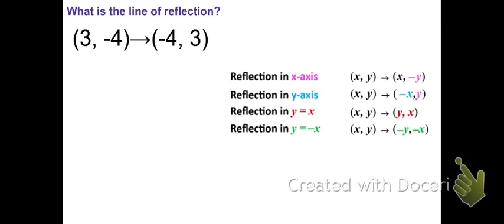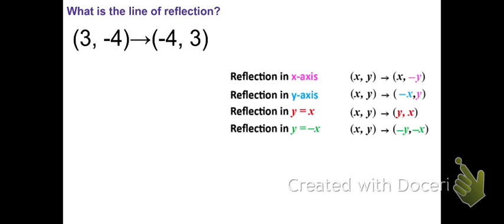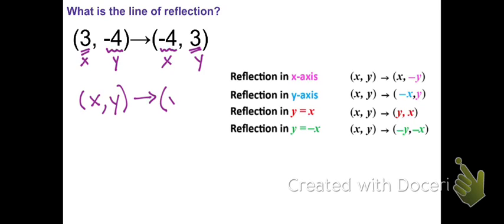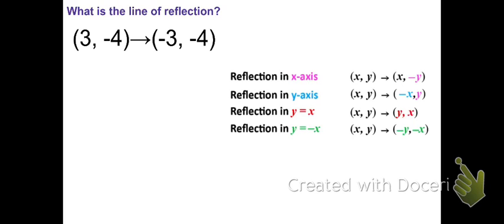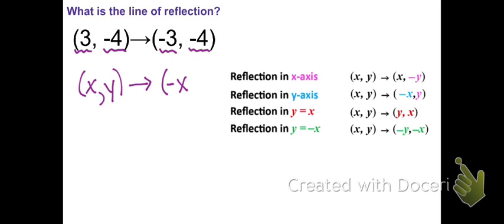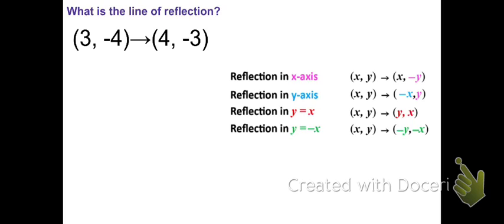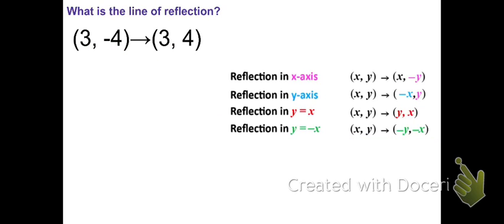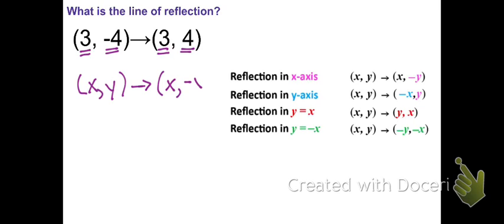Identify the line of reflection